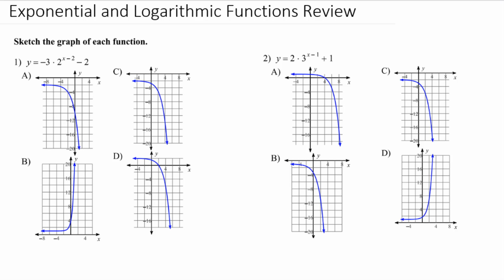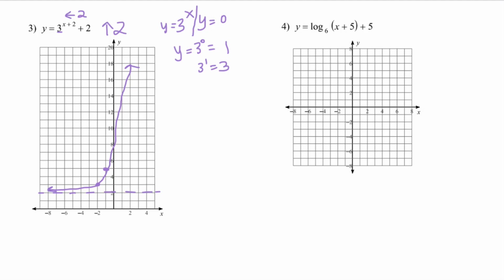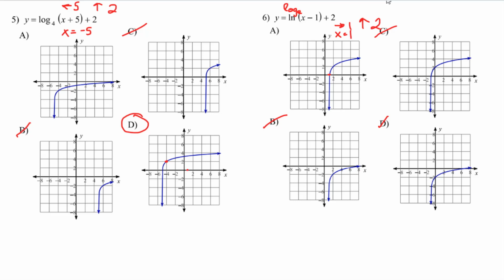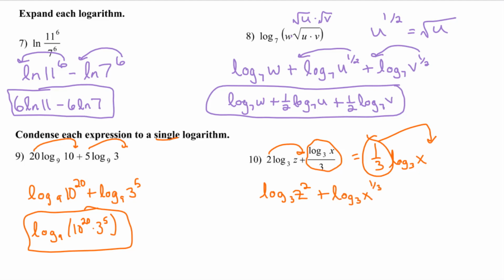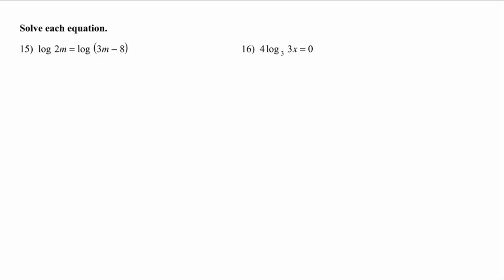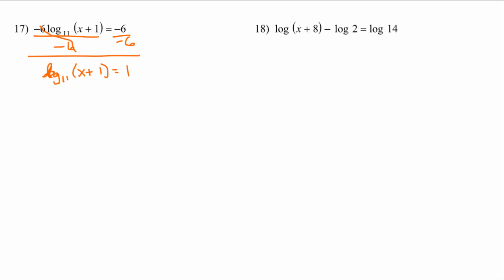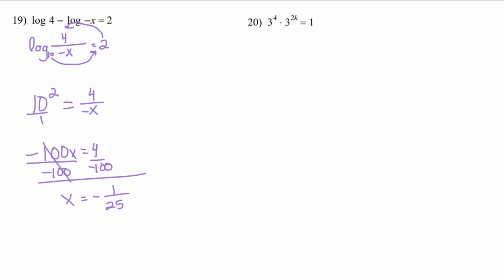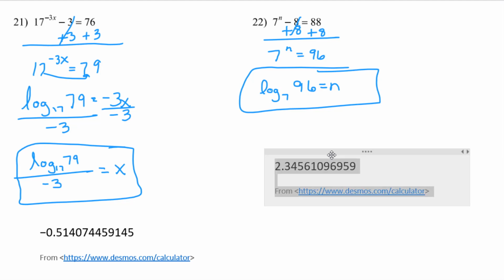Exponential and Logarithmic Functions Review - Precalculus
Discusses graphing exponential and logarithmic functions, properties of logarithms, and solving exponential and logarithmic equations.